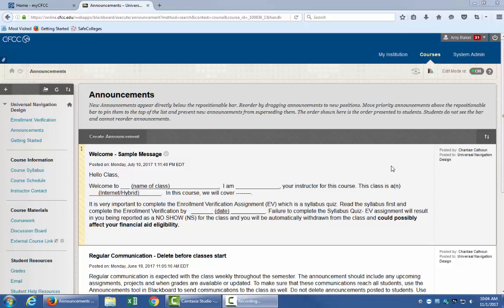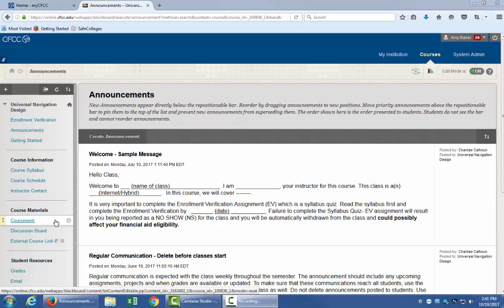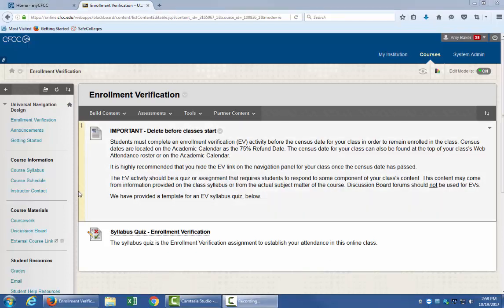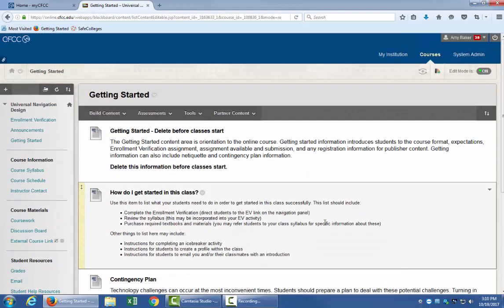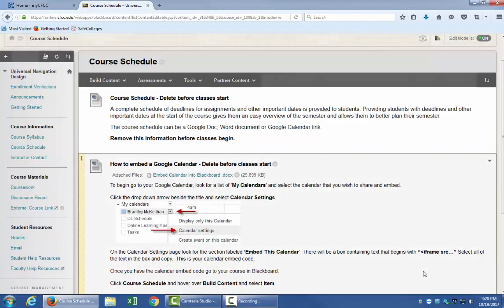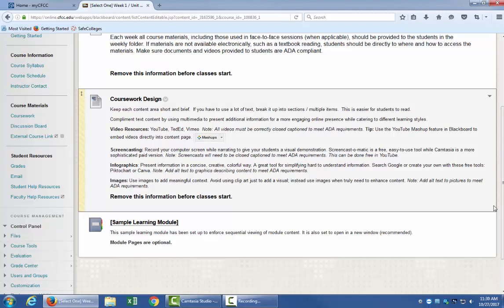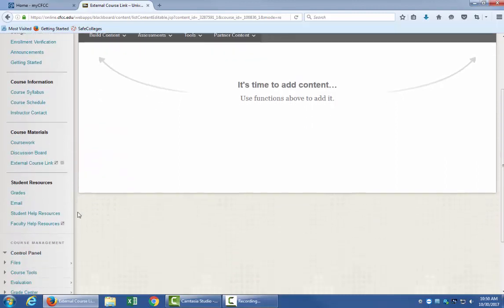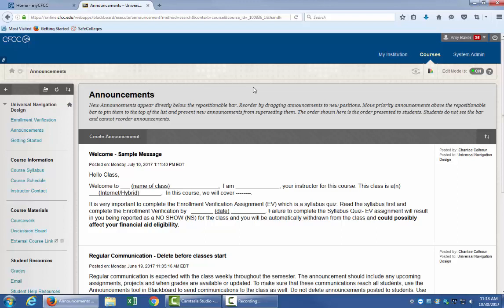CFCC's Universal Navigation Design for Blackboard